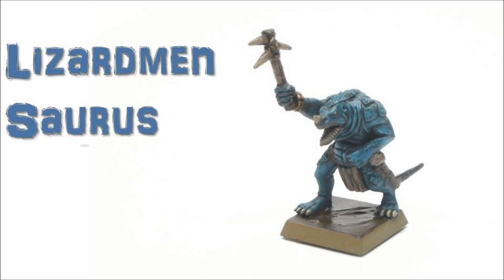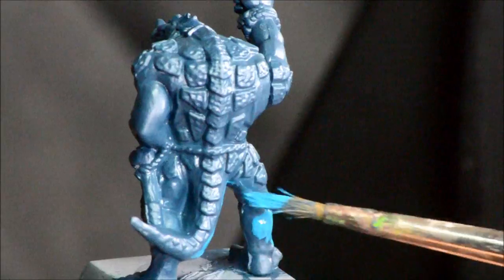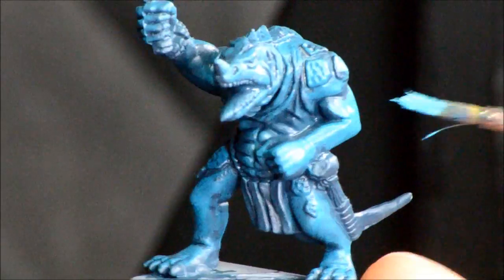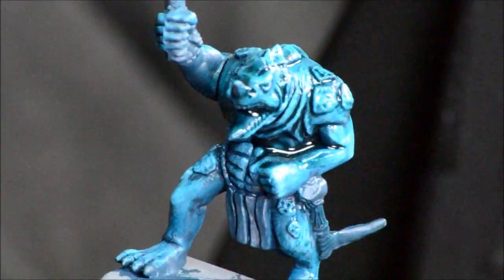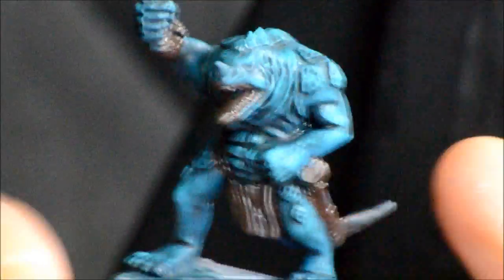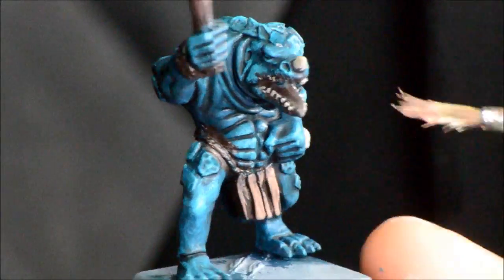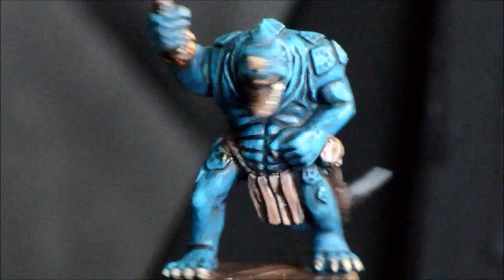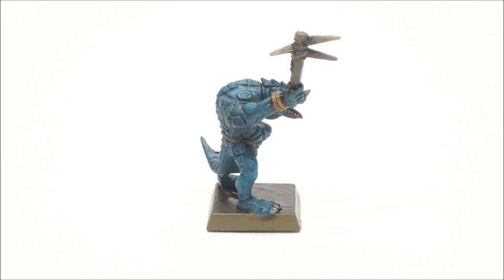How to Paint: Lizardmen Saurus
A painting tutorial for a Lizardmen Saurus to table top quality.  This is a quick video walking through the steps that can get these guys painted quickly.

Paints used:
Skin - Stegadon Scale Green, Sotek Green, Temple Guard Blud, Goelia Greenshade
Gold - Gehenna's Gold, Agrax Earthshade
Bone - Rhinox Hide, Ushabti Bone
Cloth - Rhinox Hide, Karak Stone, Agrax Earthshade